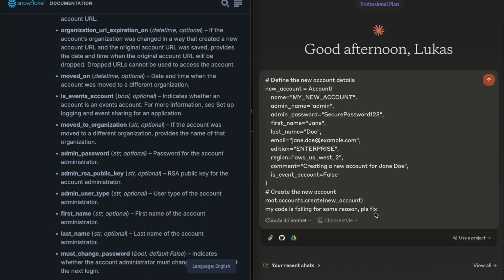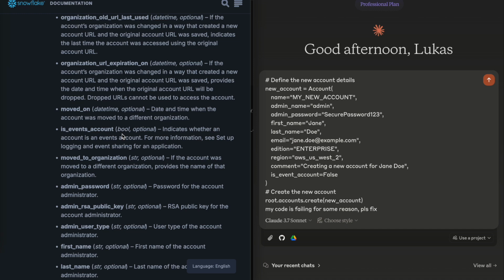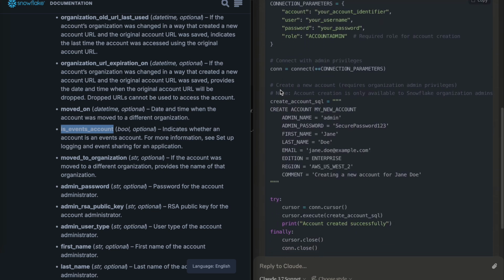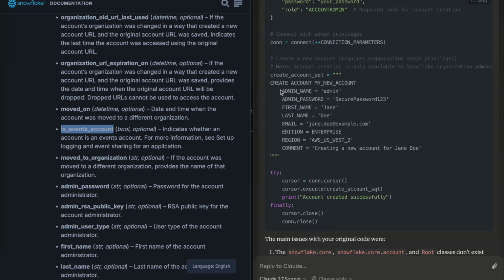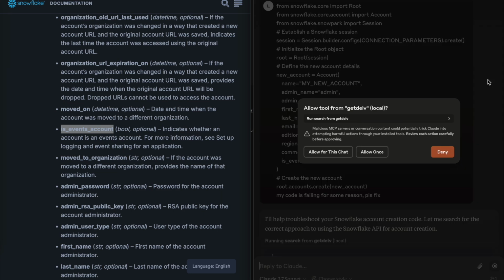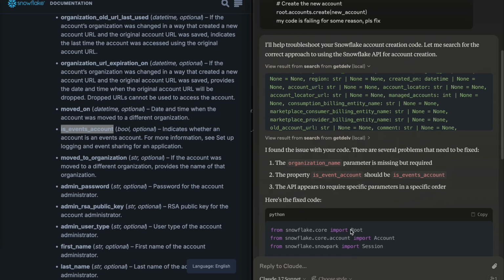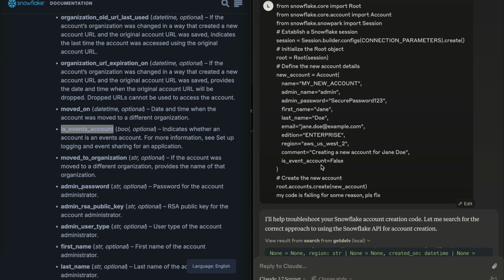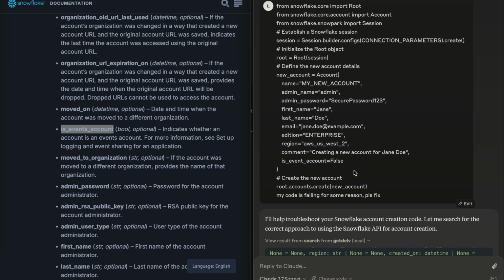getdelv 🔎 demo video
getdelv 🔎  is a code search engine designed for integration with LLMs. In this video we show how you can use our MCP server with Claude desktop to fix an annoying typo.